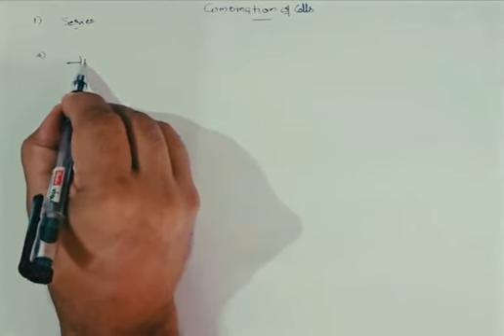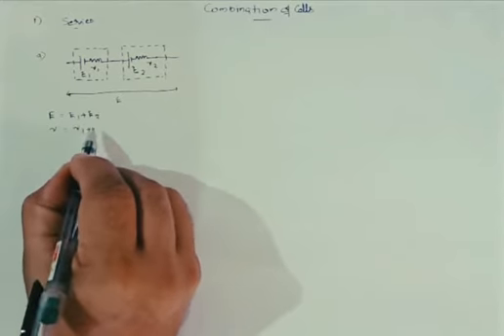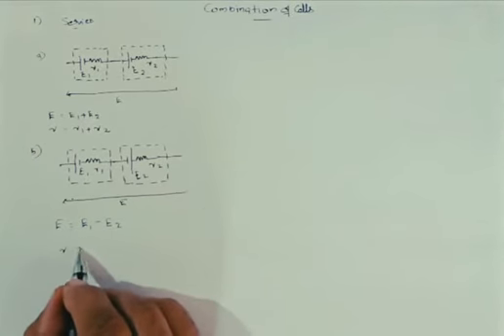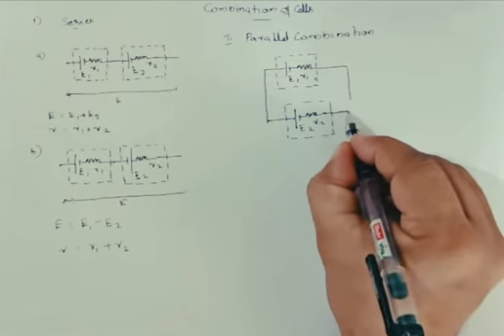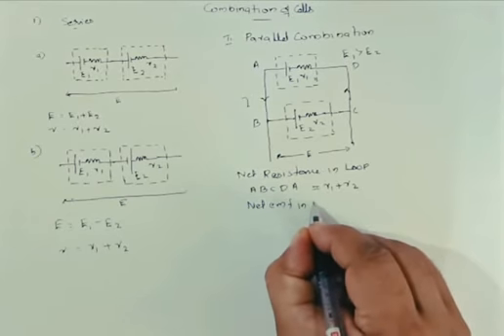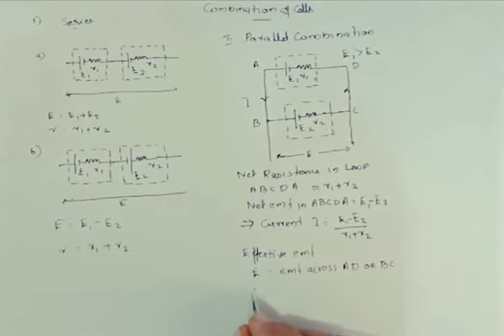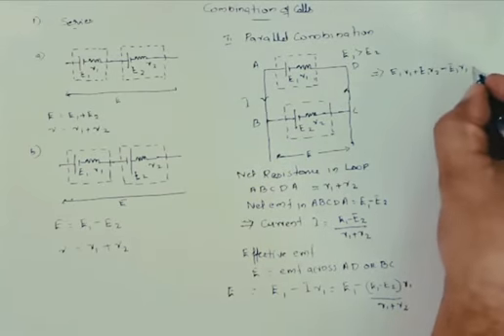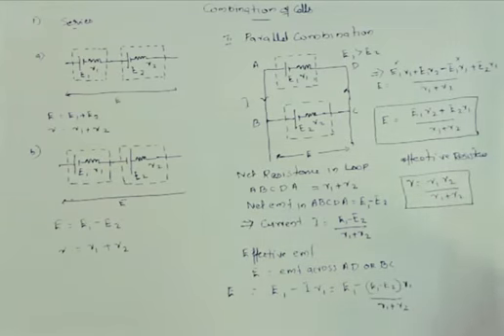Combination of cells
CBSE, ISC plus 2 Physics exam help, Combination of cells low resolution